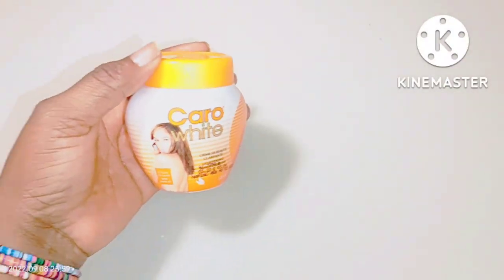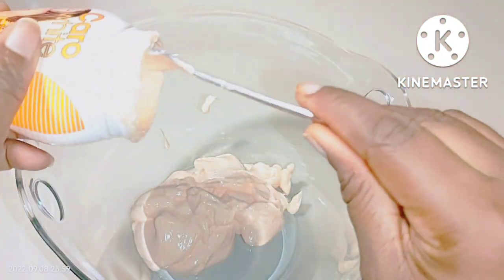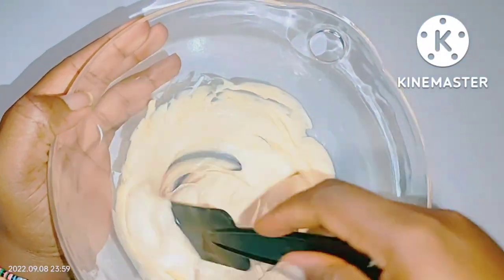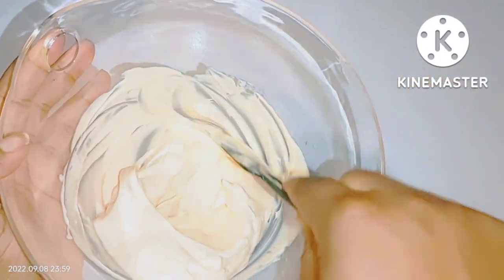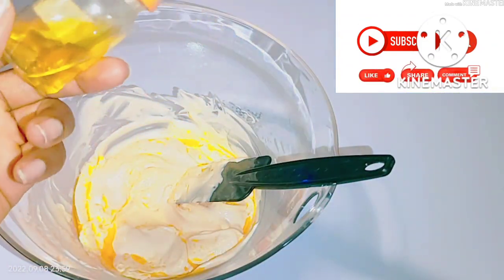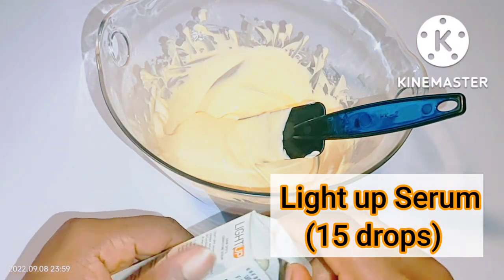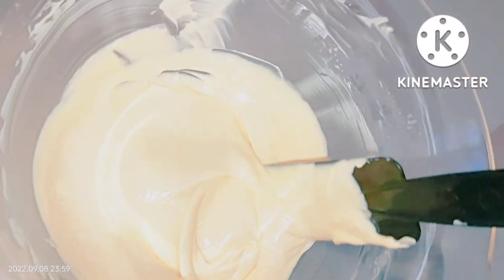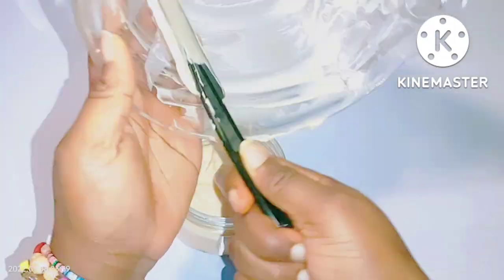Use Caro white Cream Without Side Effects|| How To mix & Use Caro White Cream for Skin Lightening..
Welcome to the Gift_teams family🙏🥰

Hi everyone, In this video, I will be showing you How to mix your Caro white cream to Get a Younger Bright Looking Radiant Glowing Skin. || creamreview mixcream skinwhiteningcream fairnesscream bestdiycreamforacne glowingskin antiagaingcream.

In this channel we are like one big family,
We learn together, share our opinions and appreciate each other.
Keep us motivated by your likes and comments!

Join the Amazing non-stop Gift-teams family friendly with us as we tumble through our LIFE.❤
@Gifty remedies

All information I provide on this channel with these  videos should not be considered as a substitute for prescription suggested  by beauty, diet and health care professionals. I am not a licensed professional, so make sure  you consult with your professional consultant in cause you need to.